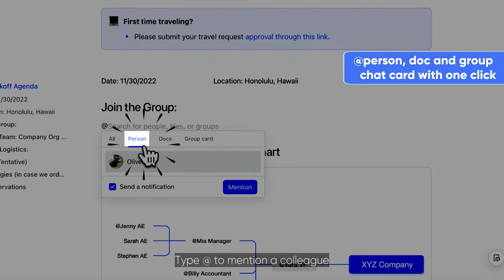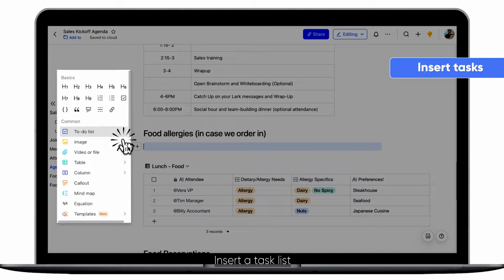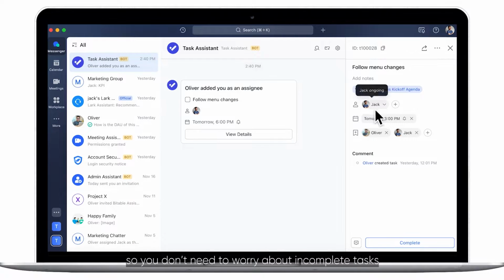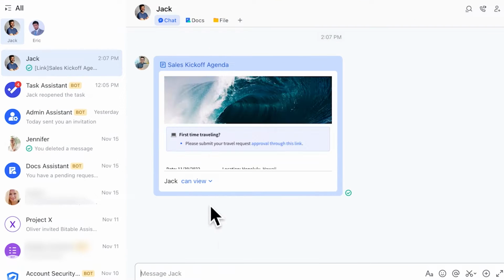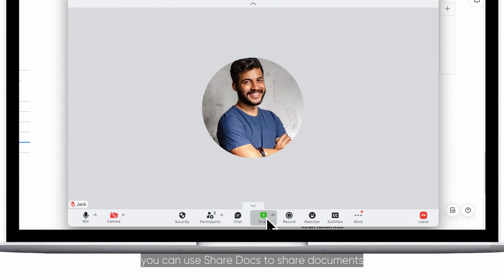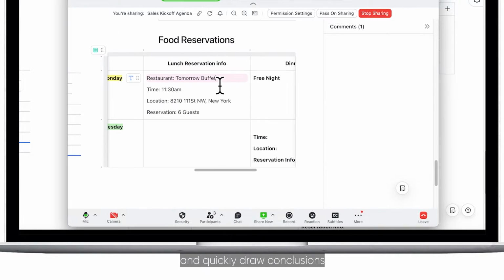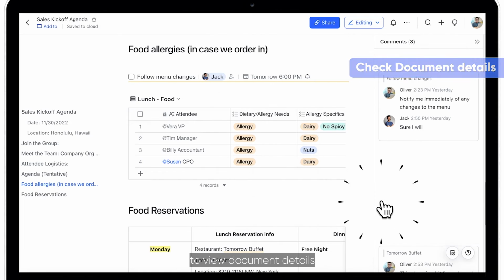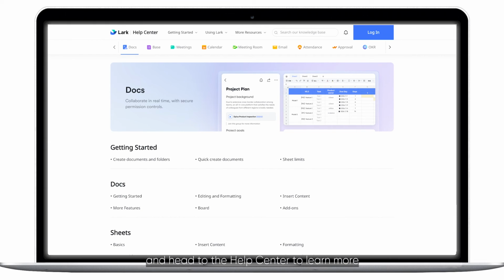Lark 101 | Efficient Collaboration with Lark Docs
In this video, we’ll show you how to use Lark Docs for seamless collaboration with your colleagues. Learn how to efficiently share documents, manage tasks, mention colleagues, and use the integrated task center to stay on top of deadlines and tasks.
Try Lark for free and find the perfect plan for you

00:00 Intro
00:09 @person, doc and group chat card with one click
00:19 Insert tasks
00:28 Supports real-time collaboration
01:22 Check Document details